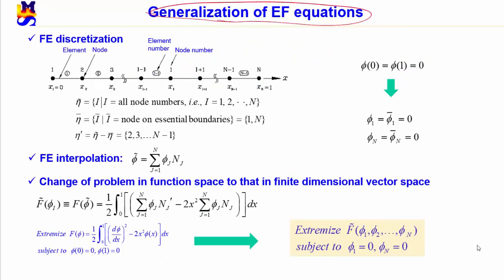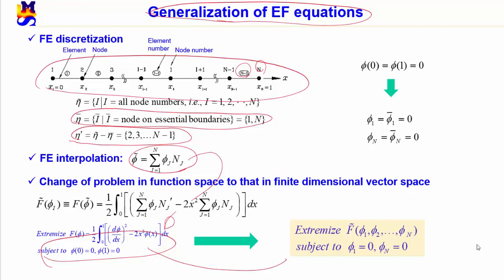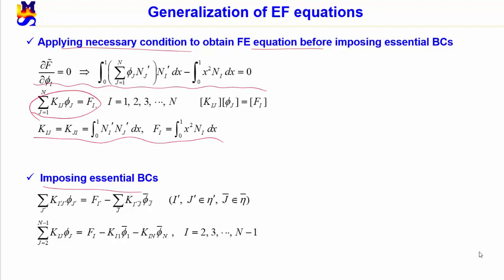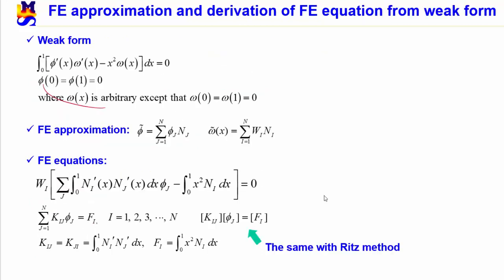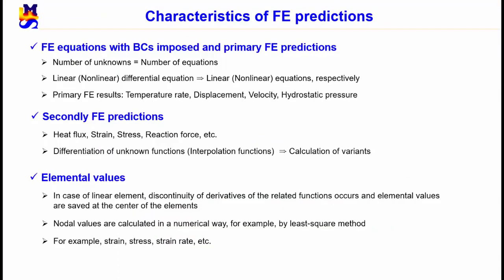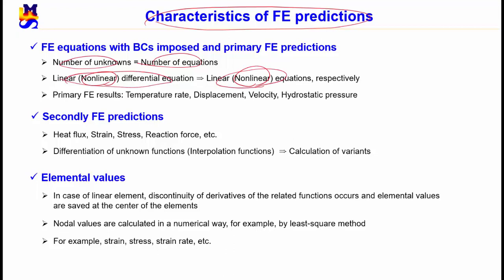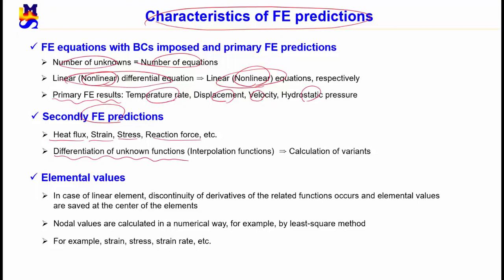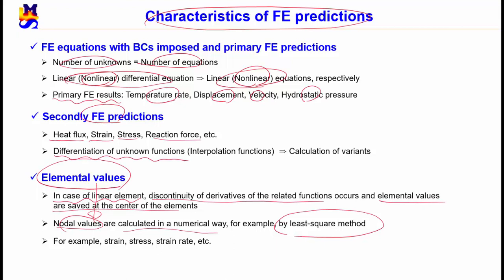Generalized FE equations by Ritz and Galerkin methods and their characteristics [ENG]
이 영상에서는 유한요소법에서의 Galerkin approach에 대해 간략히 설명합니다.

경상대학교 전만수 교수

This video briefly describes the Galerkin approach to the finite element method.

Prof.Joun, Gyeongsang national university